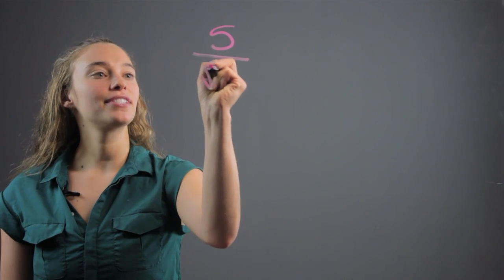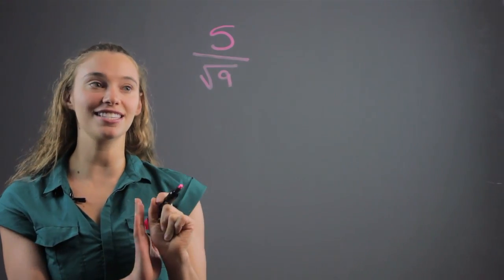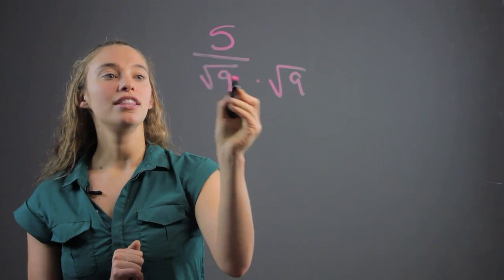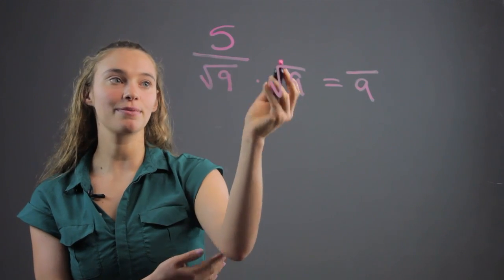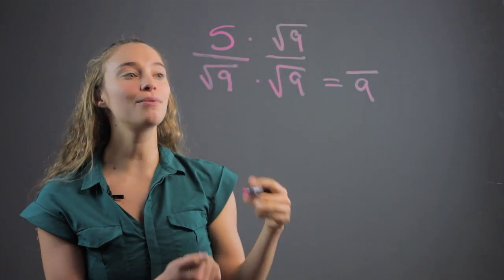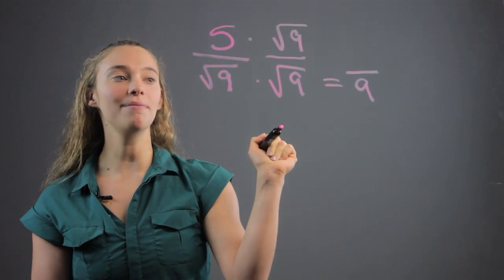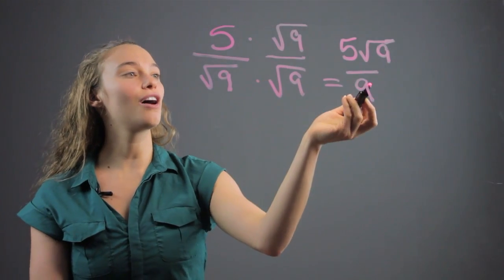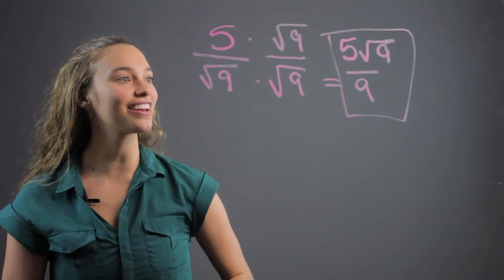How to Simplify Radical Expressions by Rationalizing the Denominator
Math tutor Rachel Kaplove shows us the correct process to simplify complex radical expressions.